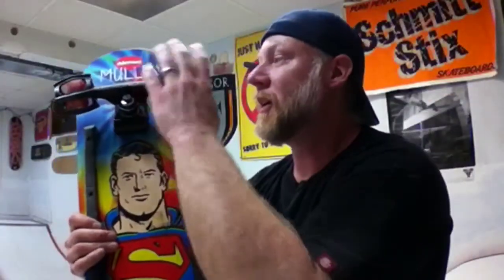Skating with Josh eps-26-( some Skater Trainer practice )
Having some fun with my new Skater Trainers 2.0's. They are a grate practice tool for tricks.